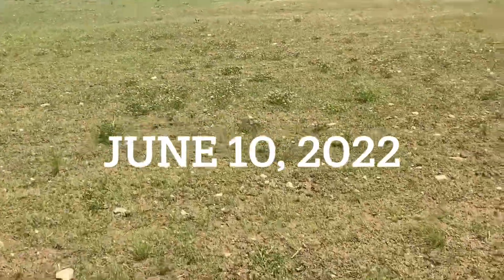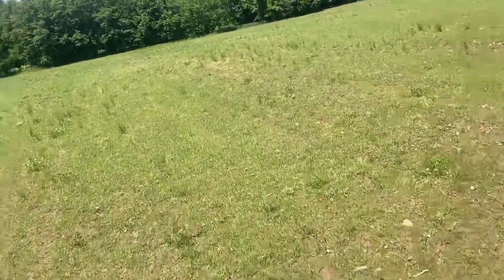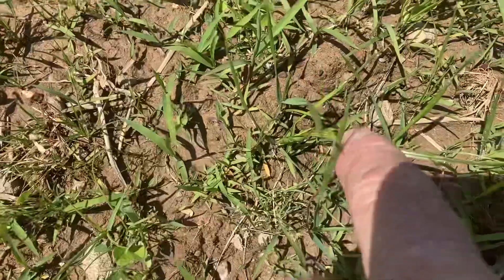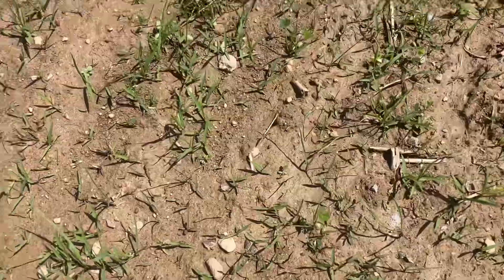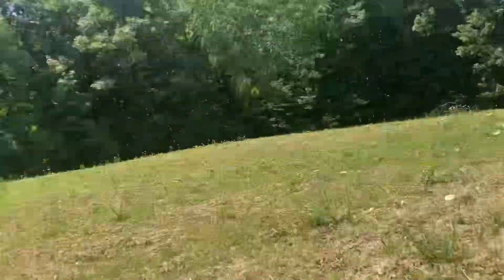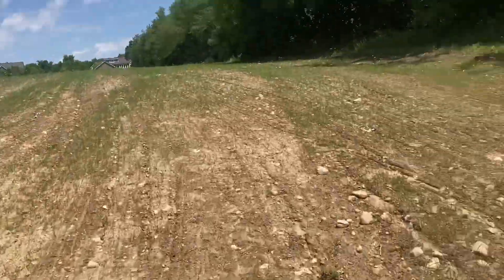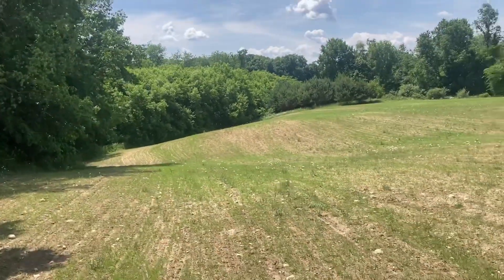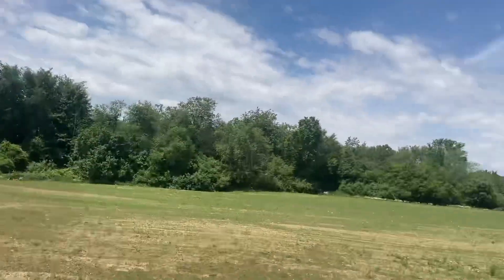Fuel and dollars per bale of hay 2022￼